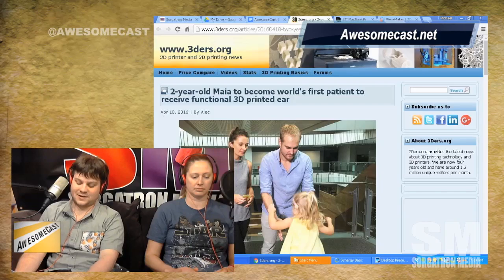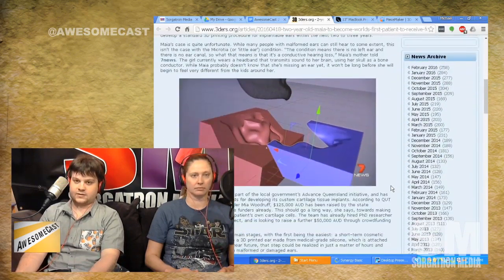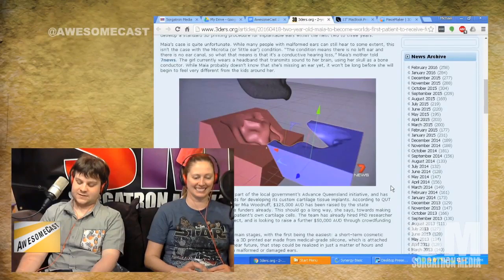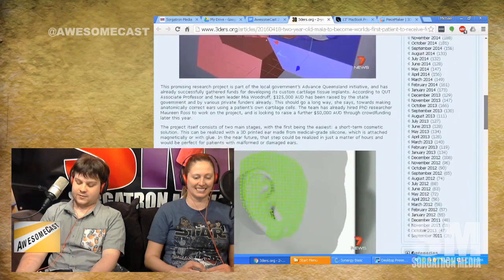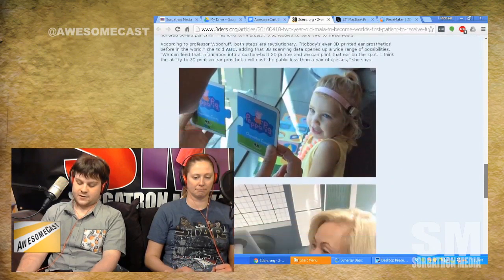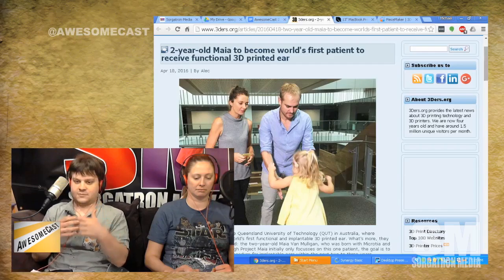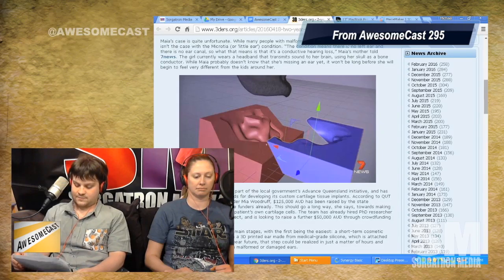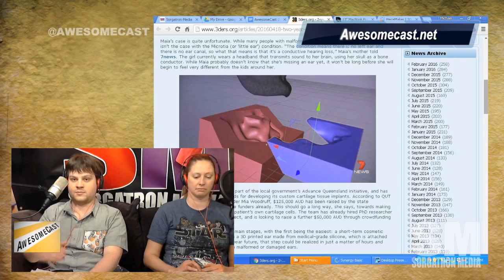3D Printed Ear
Drew Lipold of Piecemaker Technologies tells us about a 3D Printed Ear for a little girl

Follow these awesome people on Twitter: Chilla (@chilla), John Lange of Looking for Group Pittsburgh (@lfgpgh) and Mike Sorg (@Sorgatron).